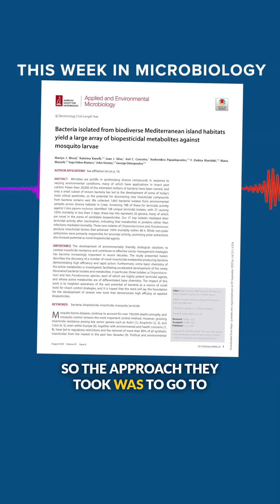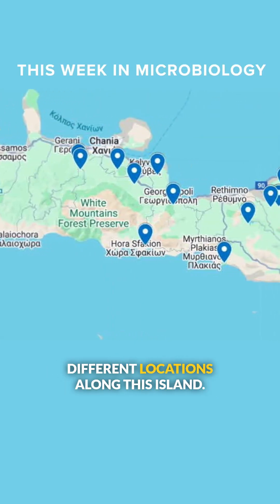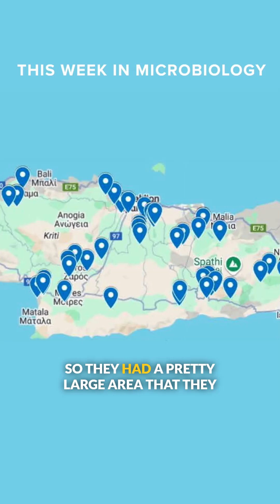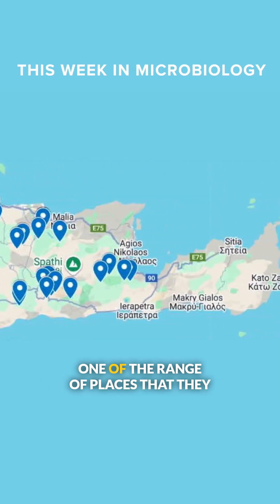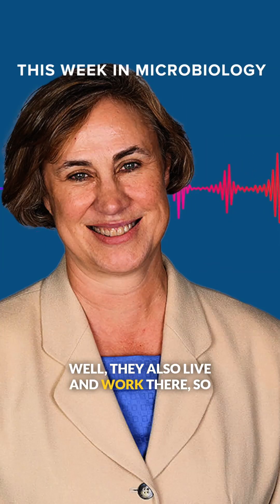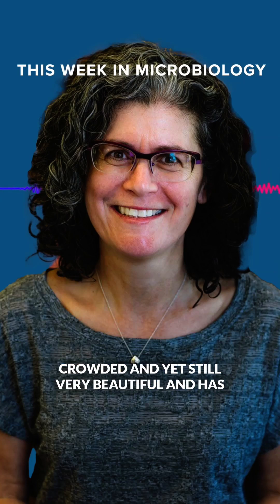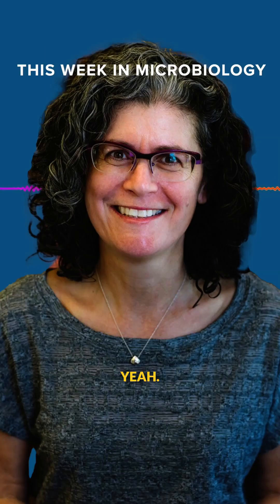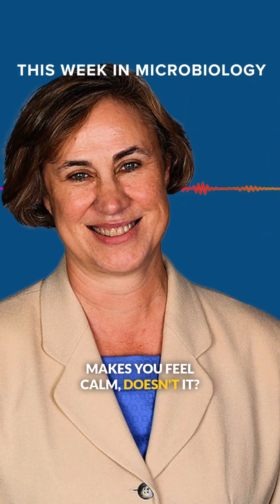The Isle of Crete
Michele Swanson, PhD, and Vincent Racaniello, PhD, express a little bit of envy about doing research on the island of Crete in Greece.

Excerpt from This Week in Microbiology 340 - Microbes in trees and plants

TWiM explores the varied and distinct microbiome of trees, and an array of biopesticidal metabolites against mosquito larvae isolated from a Mediterranean island.

I do not run ads on our work as they are disruptive to learning. We depend on your support.

Content in this video should not be construed as medical advice.